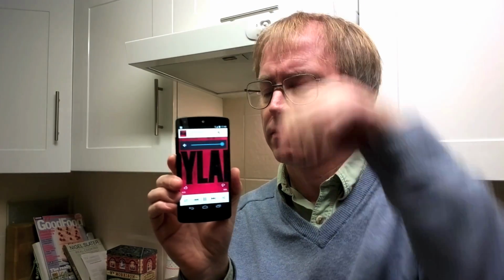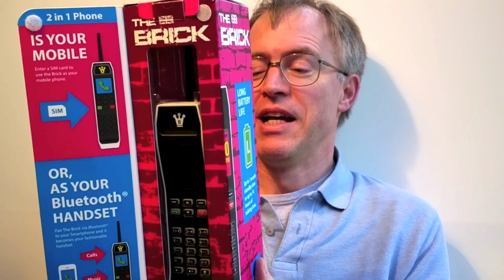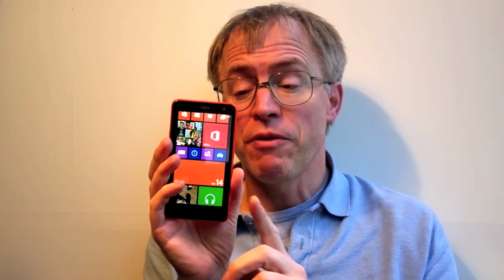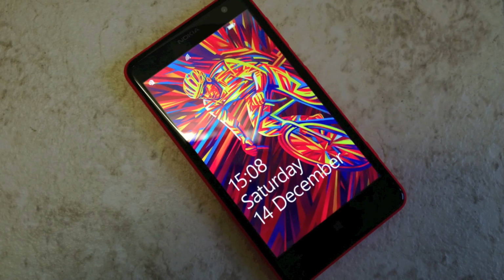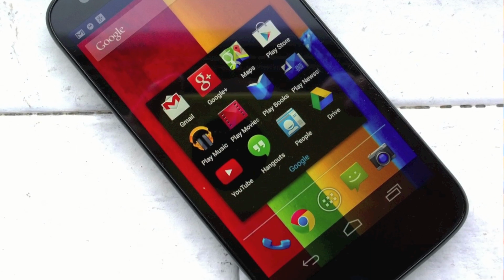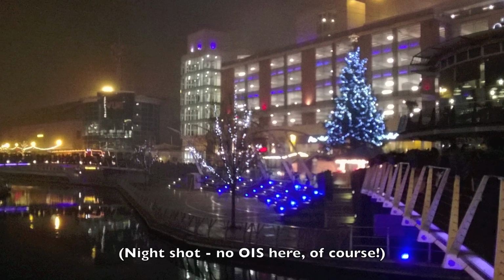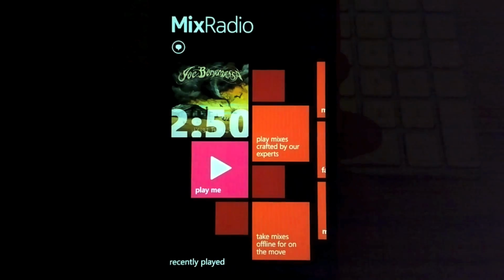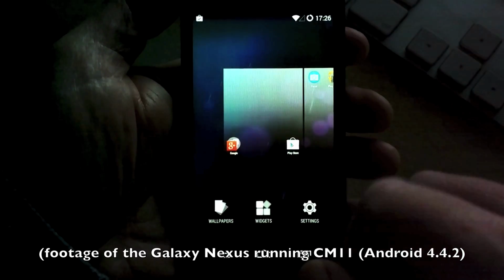The Phones Show 216 (Lumia 625, Nexus updates)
Hands on review of the Nokia Lumia 625, 4.7" screen and decent performance at a budget price, plus news of several Nexus updates and teased glimpses of a couple of gesture-driven devices, plus a veritable brick!